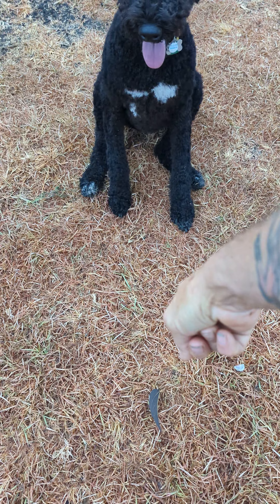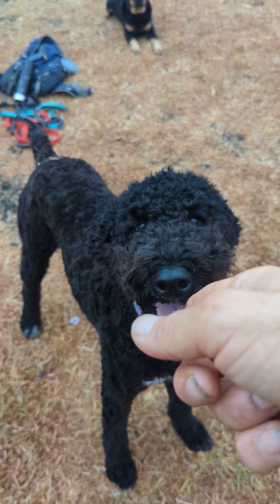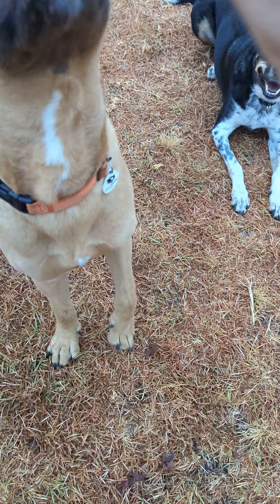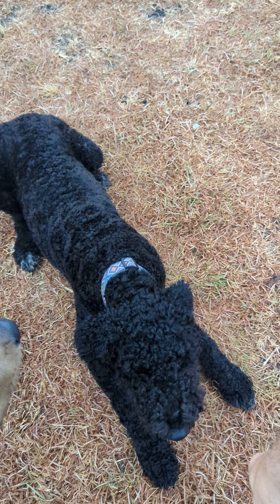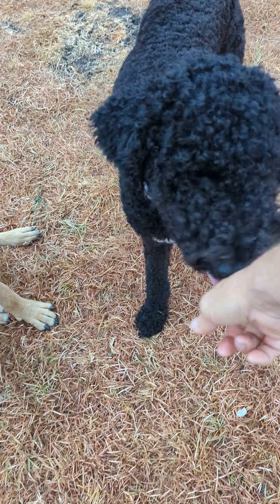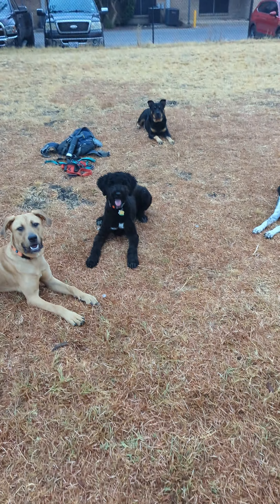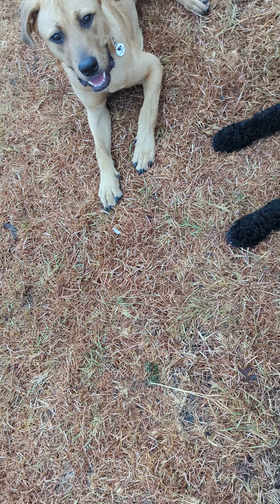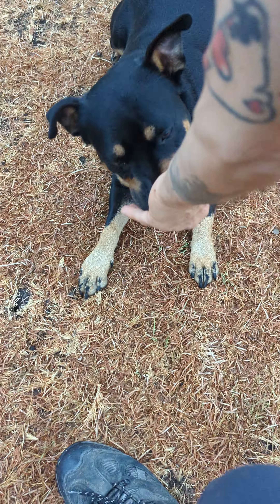one handed group work is hard